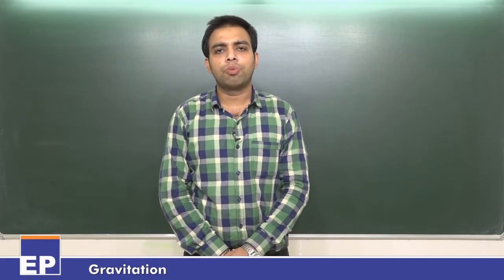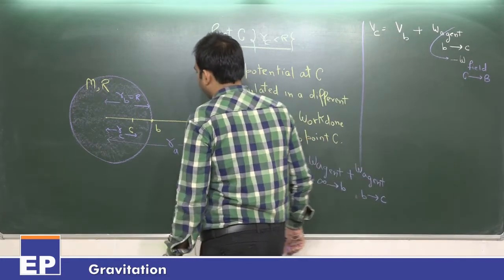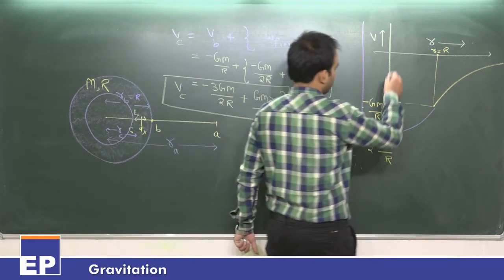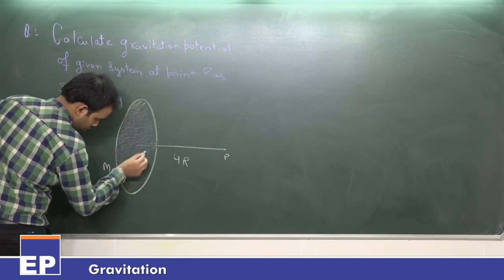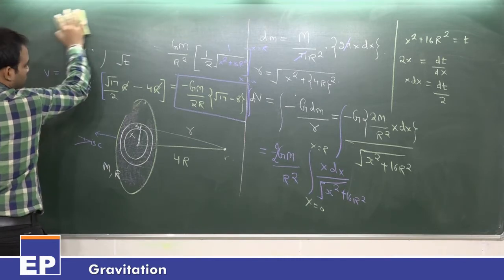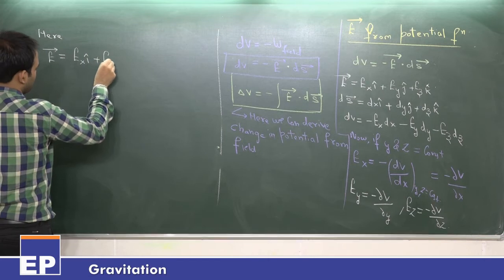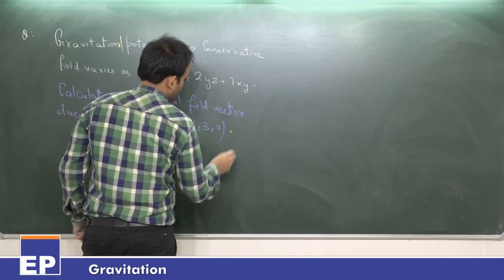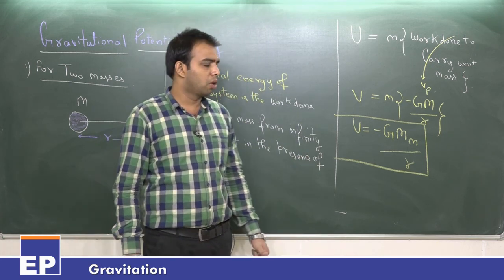XI Physics | Unit: Gravitation | Lecture 4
Study material of this video lecture is:

Relation Between Gravitational Field & Potential
Solved Examples on Gravitational Potential

This video is also useful if you are searching for:

CBSE Exam
CBSE
NCERT Textbook
Sample Paper
Question Papers
CBSE Results
NCERT
CBSE results
9th NCERT Solutions
NCERT Sample Paper
11th Class Physics
CBSE Books for Class 9
JEE Tutorial
CBSE Board Papers 2021